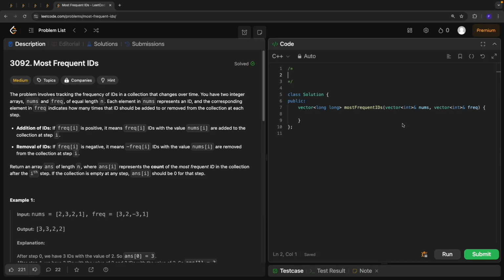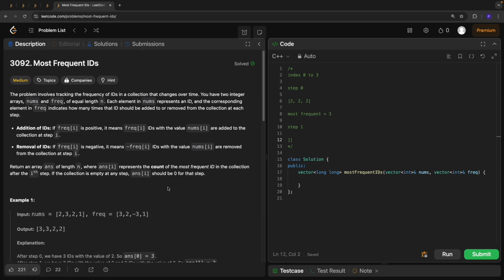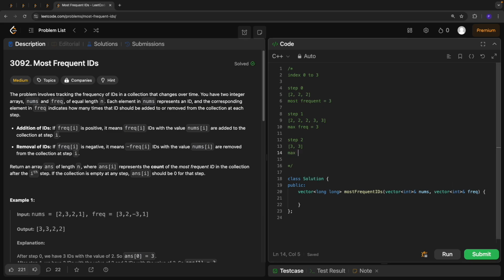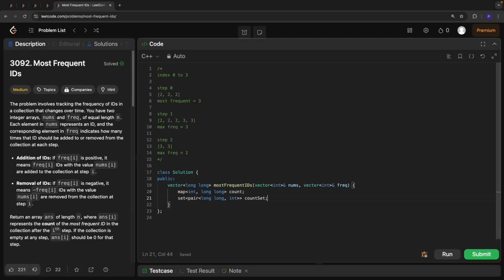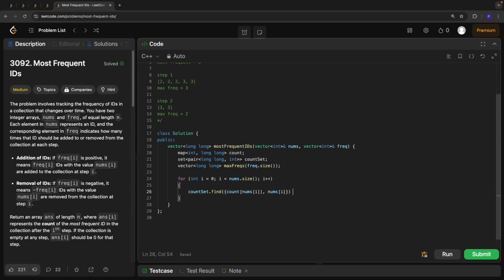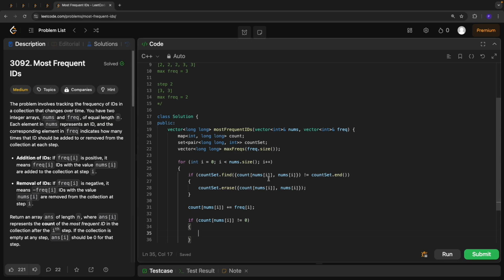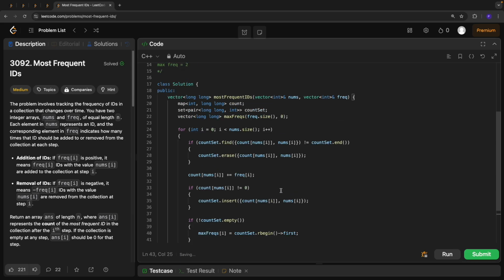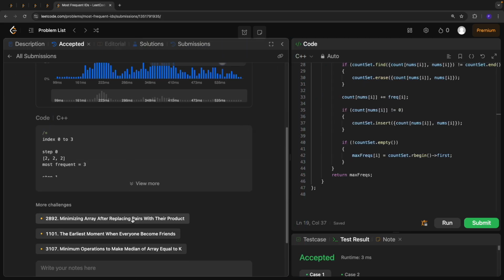Most Frequent IDs - Leetcode 3092 - DSA - Hashmap - Set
In this video, I have explained how to solve Most Frequent IDs problem from the Leetcode. This problem can be solved using hashmap and set data structures from STL in C++.

I upload videos related to data structures, algorithms and software development concepts.